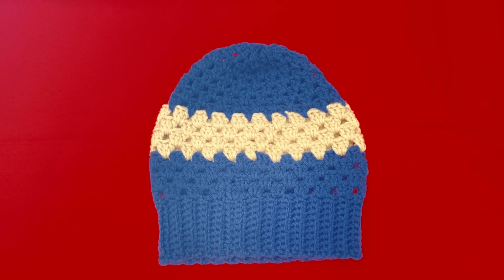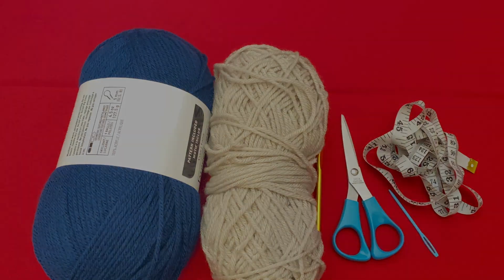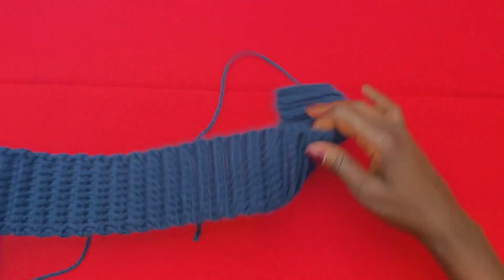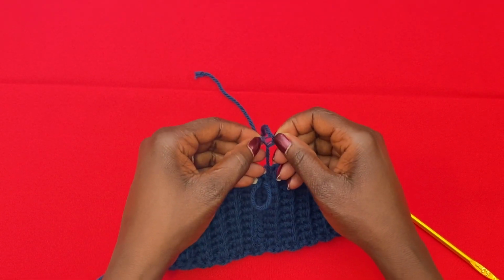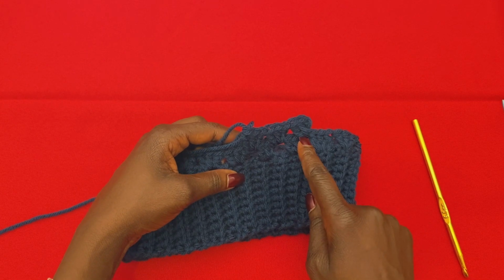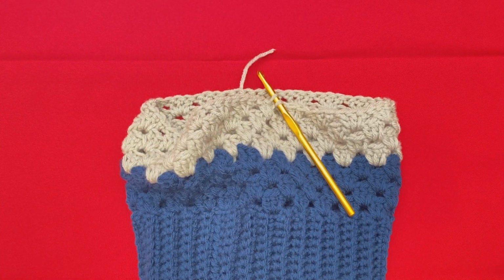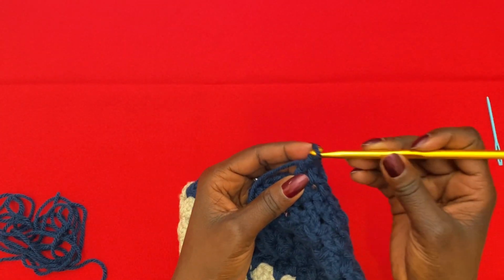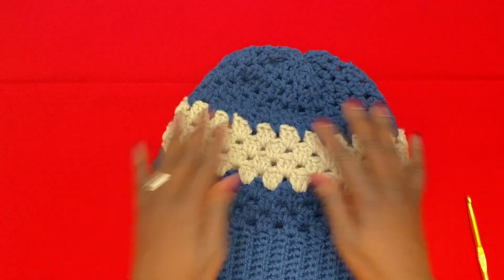How To Crochet a Hat | Crochet Granny Stitch Beanie For Beginners | Easy Step By Step Tutorial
Welcome back to another tutorial my LOVELIES. Today's video is on how to crochet this BEAUTIFUL UNISEX Hat/Beanie. This is easy to make using the simple granny stitch and the instructions are easy to follow. I hope you will try it out and as always, ENJOY! :)

Remember to Be You, Live and Love Life.

Items I used for this video:
-   Impeccable by loops and threads
-  100% Acrylic
-  Medium Weight (4)
-  I used 3 1/4 of skein of the sapphire at 250g and a 1/4 of the Heather
-  Recommended is 5mm
-  Colors are sapphire and Heather